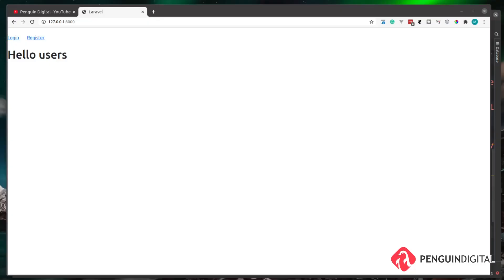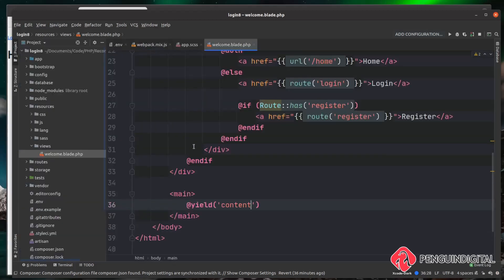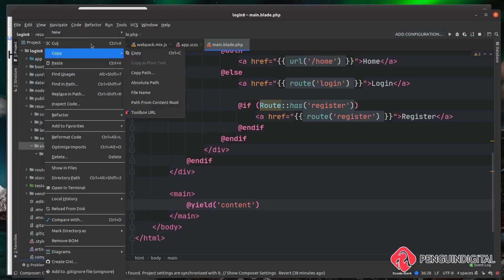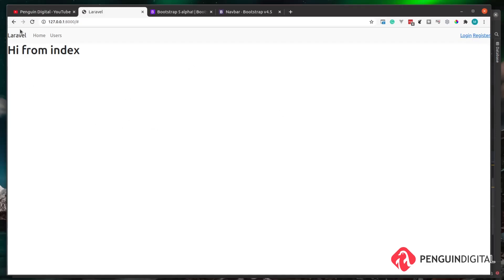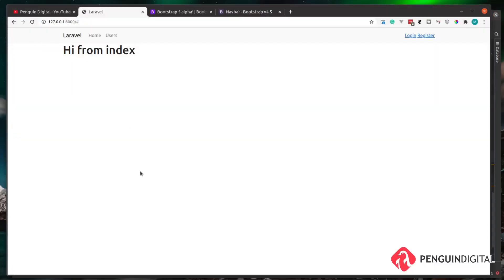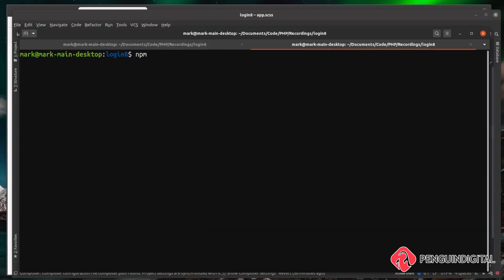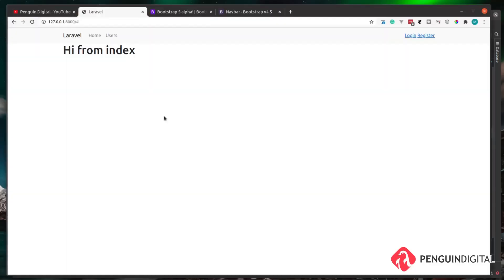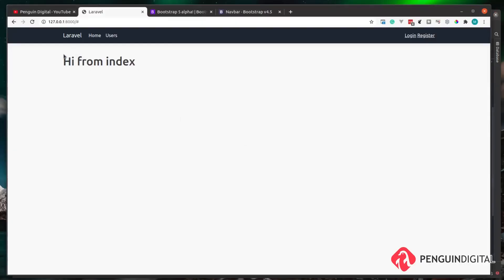Building the dashboard UI using Bootstrap 5 - EP2 - Laravel 8 User Login and Management System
In this episode, I show you how to install Bootstrap 5 and compile SASS. We go on to build out our basic admin panel skeleton UI.